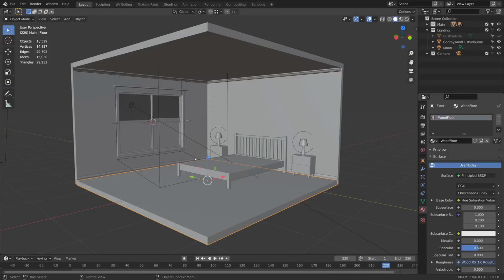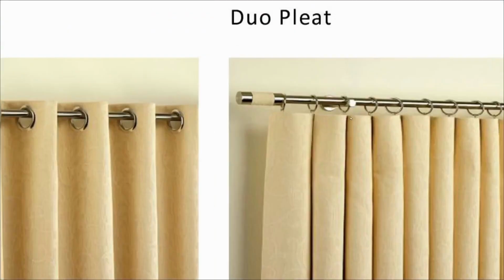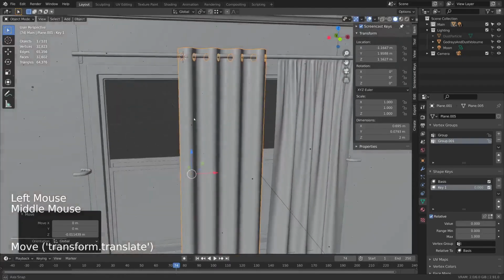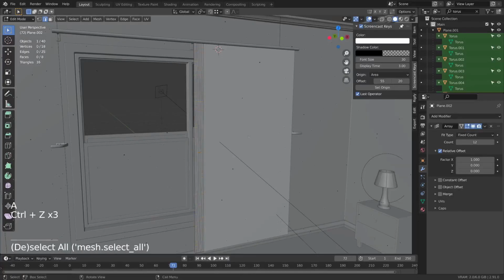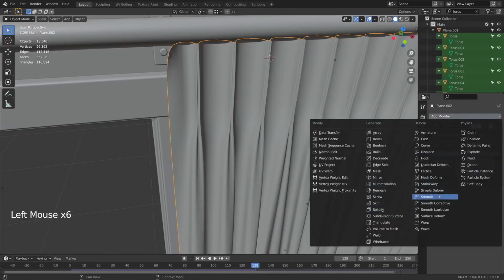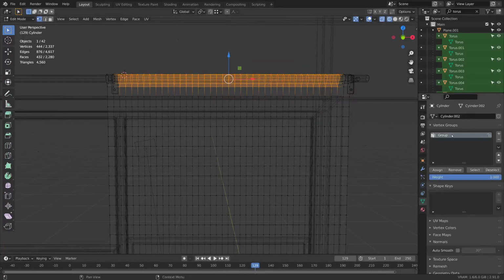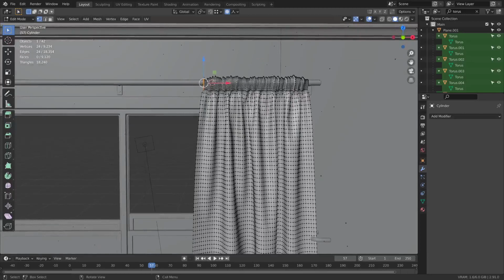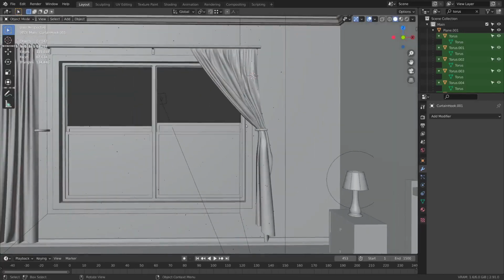Curtains: Blender Cloth for Beginners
Second part of my Blender Cloth for Beginners tutorial series. This part focuses on techinques for making curtains.